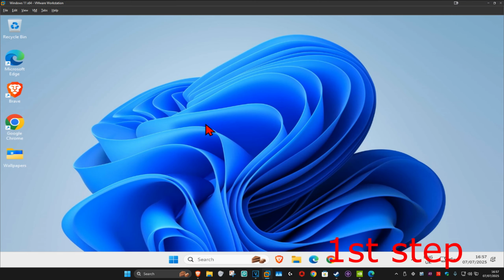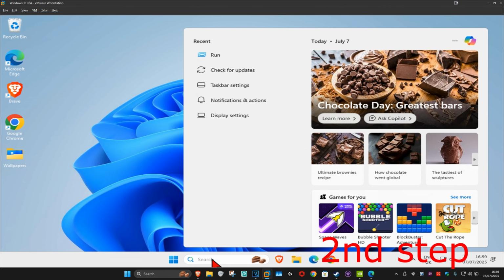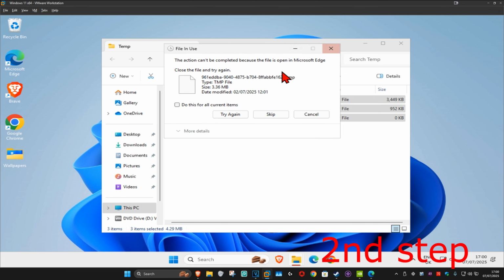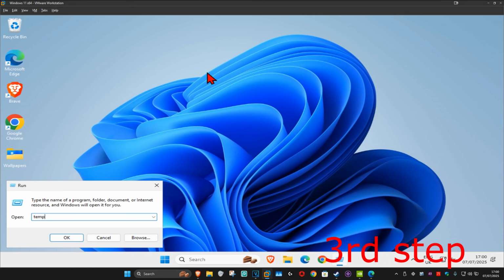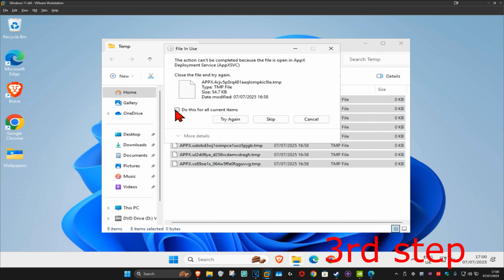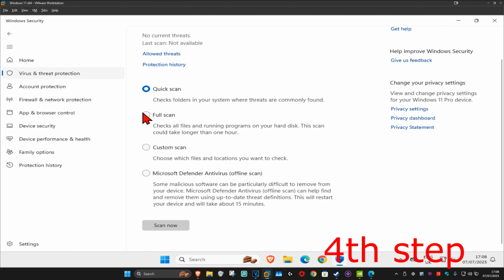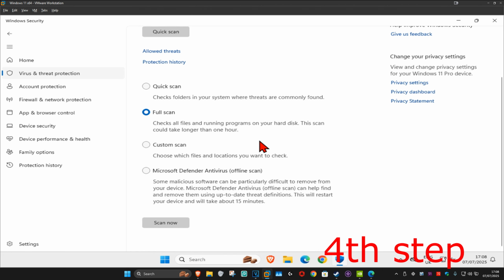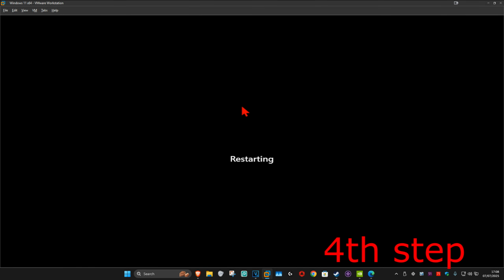How To Remove PUA: Win32/Softcnapp Virus in Windows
In this tutorial, I'll show you how to remove the PUA: Win32/Softcnapp virus from your Windows system. This potentially unwanted application (PUA) can affect your system's performance and security. Follow these steps to safely eliminate it and secure your computer.

Issues addressed in this tutorial:

Removing PUA: Win32/Softcnapp virus from Windows
Using Windows Defender to scan and remove the PUA
Running third-party antivirus programs for thorough detection
Ensuring a clean and secure Windows environment